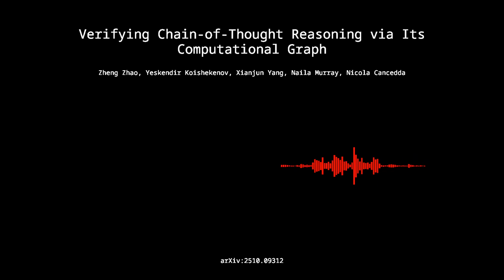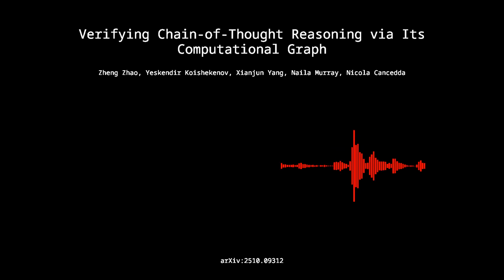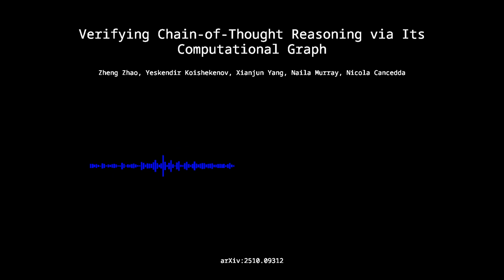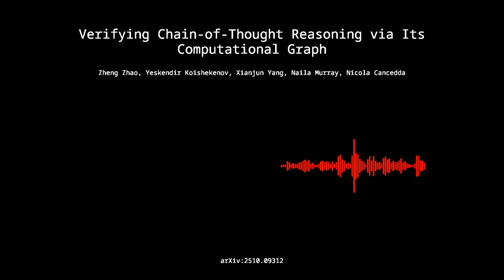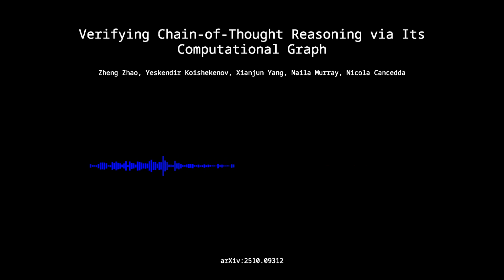2510.09312 - Verifying Chain of Thought Reasoning via Its Computational Graph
title: Verifying Chain-of-Thought Reasoning via Its Computational Graph
author: Zheng Zhao, Yeskendir Koishekenov, Xianjun Yang, Naila Murray, Nicola Cancedda

Current Chain-of-Thought (CoT) verification methods predict reasoning correctness based on outputs (black-box) or activations (gray-box), but offer limited insight into why a computation fails. We introduce a white-box method: Circuit-based Reasoning Verification (CRV). We hypothesize that attribution graphs of correct CoT steps, viewed as execution traces of the model's latent reasoning circuits, possess distinct structural fingerprints from those of incorrect steps. By training a classifier on structural features of these graphs, we show that these traces contain a powerful signal of reasoning errors. Our white-box approach yields novel scientific insights unattainable by other methods. (1) We demonstrate that structural signatures of error are highly predictive, establishing the viability of verifying reasoning directly via its computational graph. (2) We find these signatures to be highly domain-specific, revealing that failures in different reasoning tasks manifest as distinct computational patterns. (3) We provide evidence that these signatures are not merely correlational; by using our analysis to guide targeted interventions on individual transcoder features, we successfully correct the model's faulty reasoning. Our work shows that, by scrutinizing a model's computational process, we can move from simple error detection to a deeper, causal understanding of LLM reasoning.